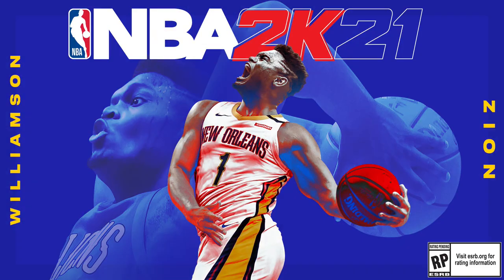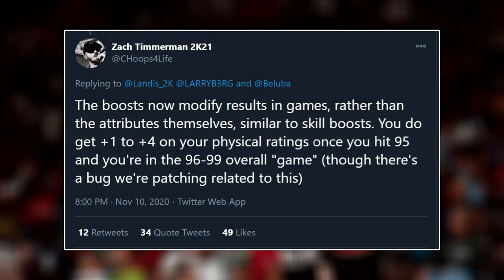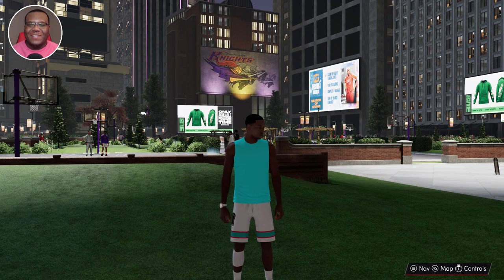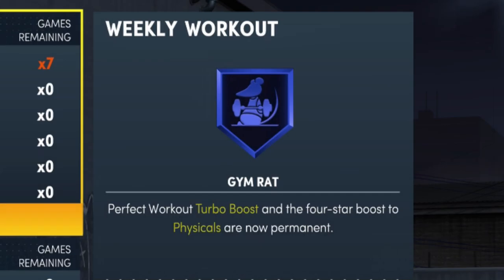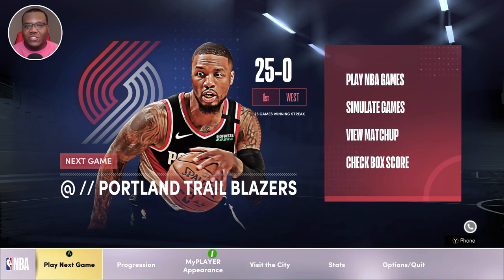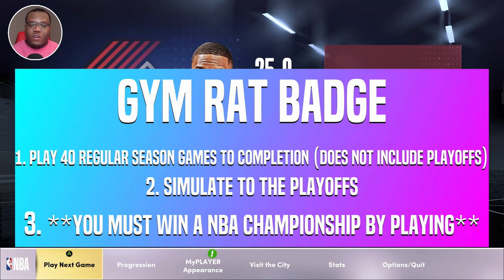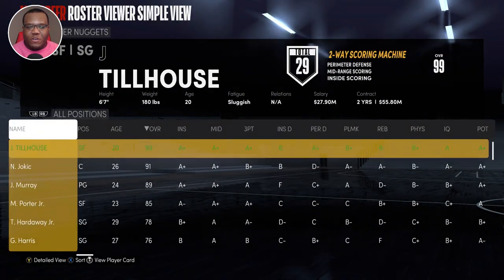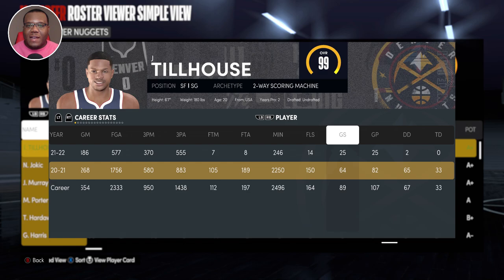How To Unlock GYM RAT BADGE on NBA 2K21 NEXT GEN | NBA 2K21 Gym Rat Badge Method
How to unlock gym rat badge on nba 2k21 next gen. Nba 2k21 gym rat badge method is programmed different than current gen gym rat badge nba 2k21. Nba 2k21 gym rat next gen gives you a boost similar to skill boost at the boost bars for nba 2k21 next gen. This video will show Nba 2k21 gym rat method along with how to get gym rat badge in nba 2k21 next gen.

This specifically shows getting gym rat badge 2k21 my career through the offline method. Gym rat badge next gen is similar to the older method. Nba 2k21 gym rat requirements will be showcased as well. Gym rat badge 2k21 next gen is attainable through MyCareer and rep.